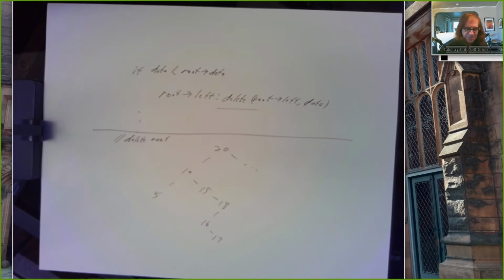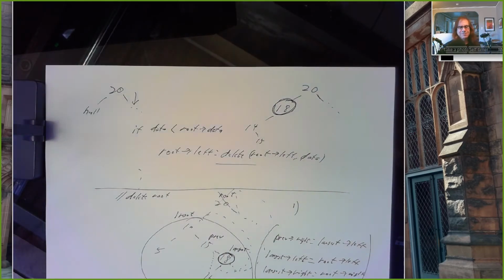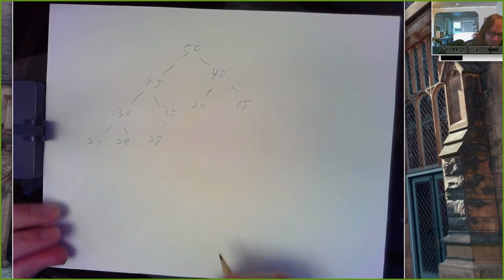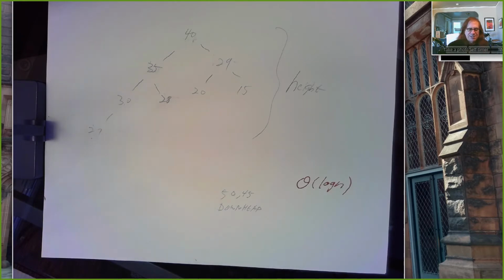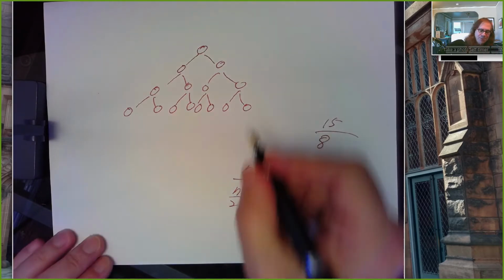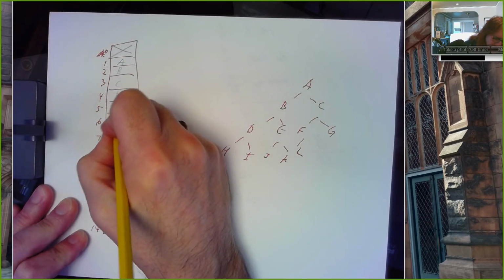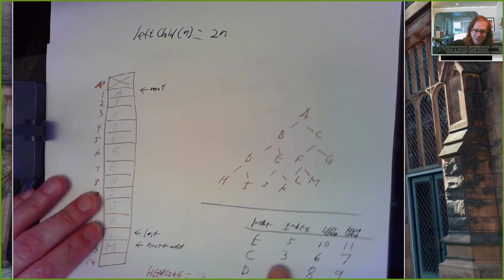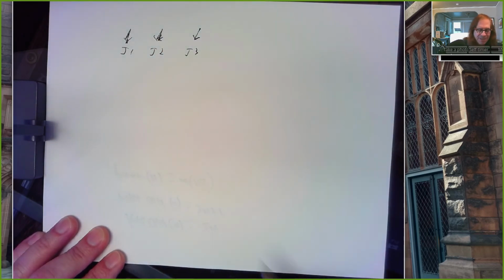CSE222A 20210226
03:05 tree deletion
10:35 head - add and remove
16:56 O(?)
21:25 building a heap
28:29 heapify
29:11 implementation
42:55 priority queues